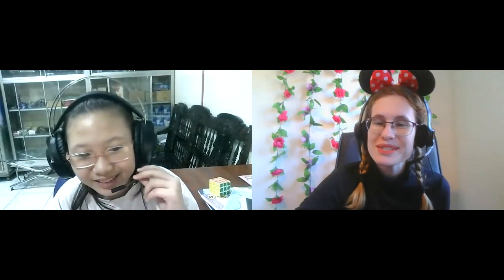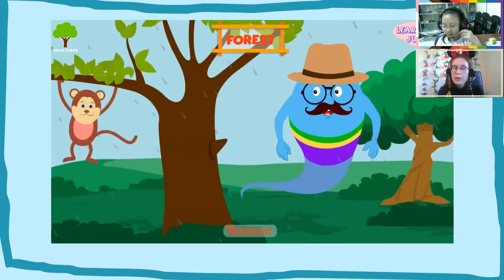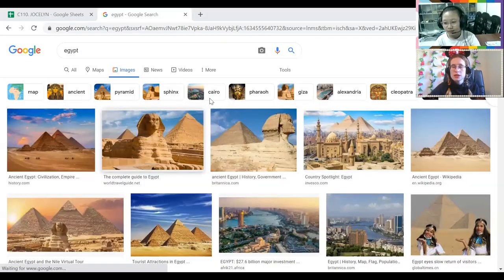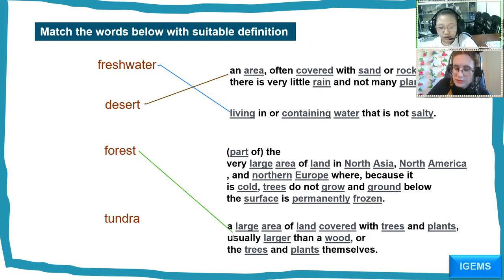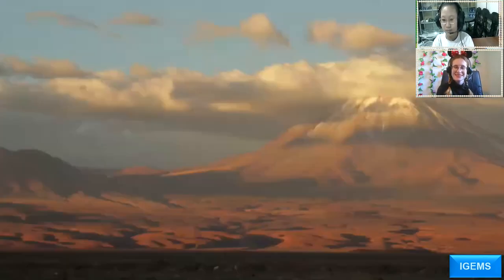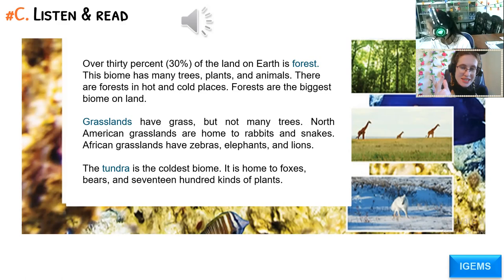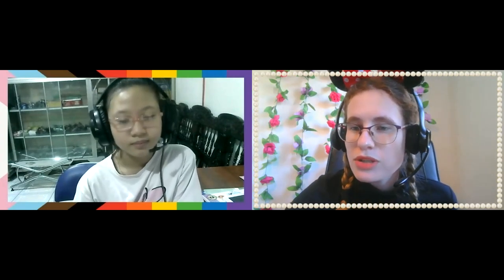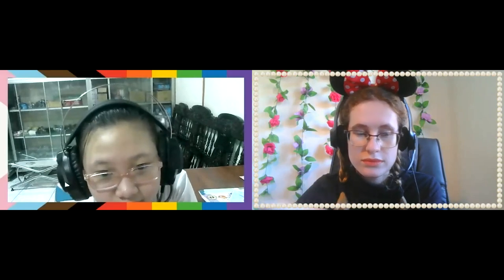Lê Phạm Vân Anh (Kelly)18:00- 18:45Up 5- Unit 4- Lesson 4